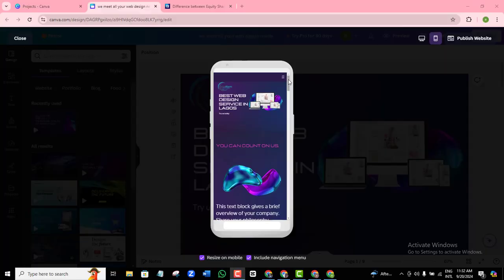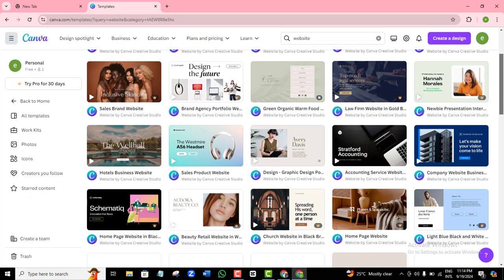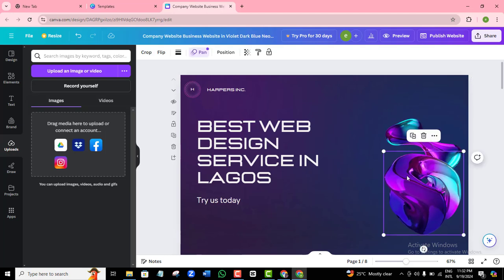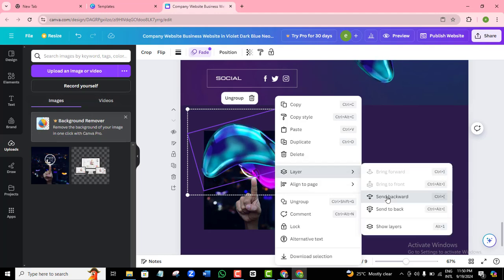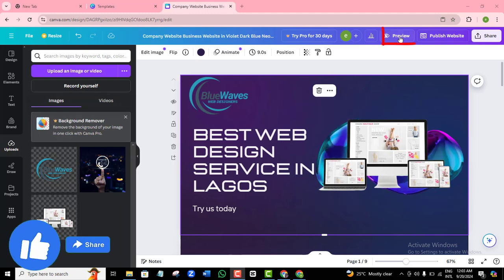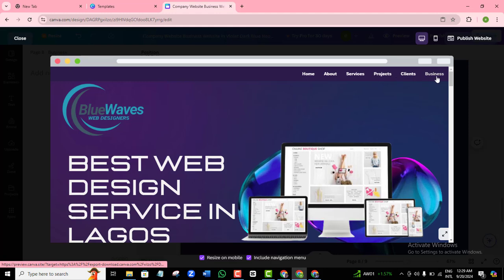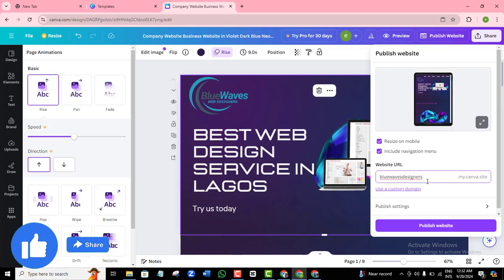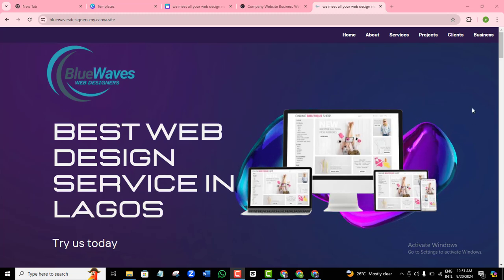How To Create A FREE Website In 2026 With AI Canva Website Builder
Want a stunning website in 2024 without paying a dime? This video reveals how to create a FREE website using Canva's powerful drag-and-drop tools! No coding skills required! Learn everything you need to know, from choosing a template to publishing your website live. Perfect for beginners, entrepreneurs, and anyone looking for a quick and easy website solution.